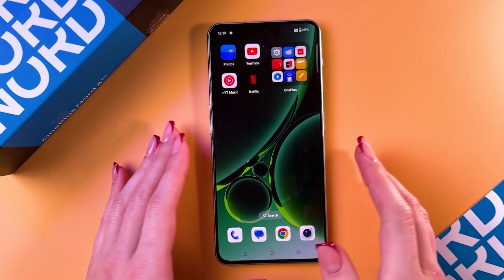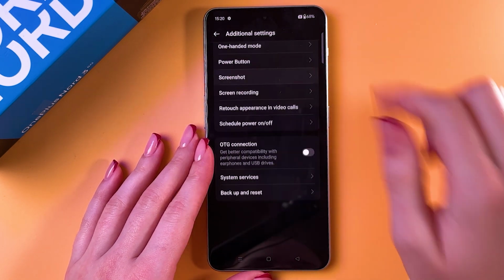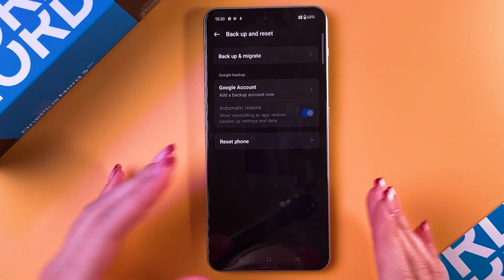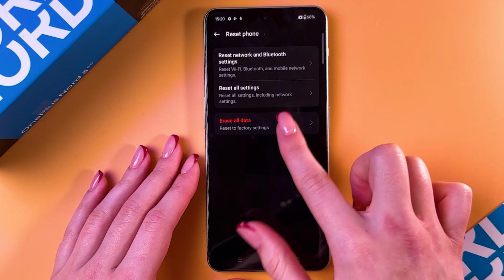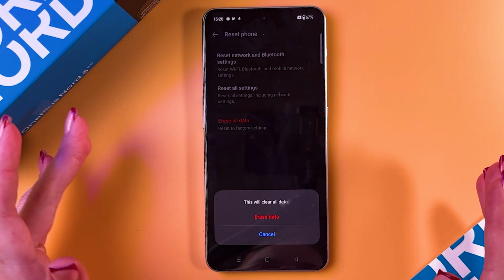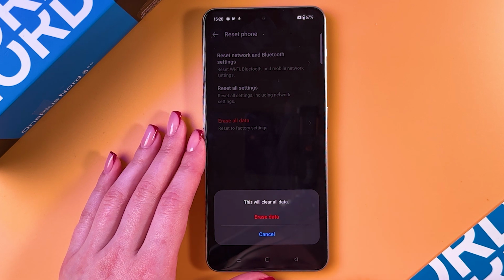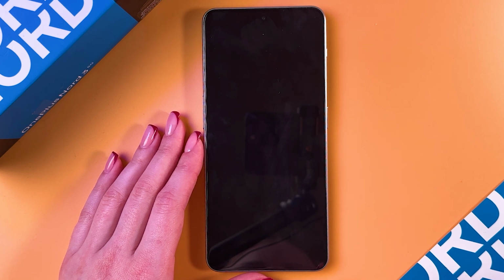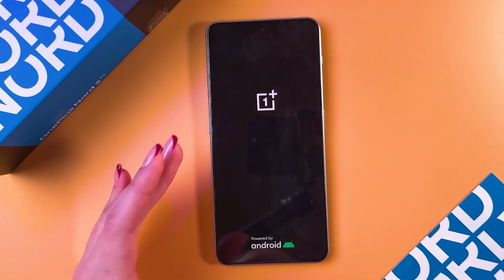OnePlus Nord 3 - Step-by-Step Guide to Hard Reset via Settings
Discover the ultimate guide to performing a hard reset on your OnePlus Nord 3! If your device is lagging or you're planning to give it a fresh start, this video is perfect for you. I'll walk you through the simple steps to erase all data from your OnePlus Nord 3 using just the settings menu. Perfect for clearing all data safely without needing extra tools! Whether you need to speed up your device or just start from scratch, I've got you covered. Make sure you've backed up your important files, and let's get started on this reset journey together. Thank you for tuning in!

This video also covers the following topics:
- Hard Reset Your OnePlus Nord 3 Through Settings
- Reset OnePlus Nord 3 to Factory Settings Easily
- How to Erase All Data on OnePlus Nord 3 via Settings